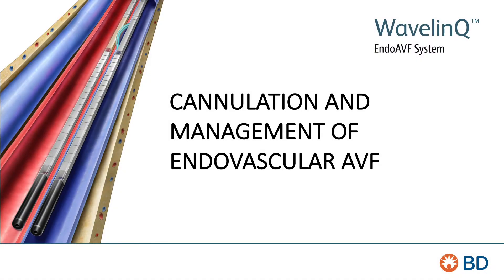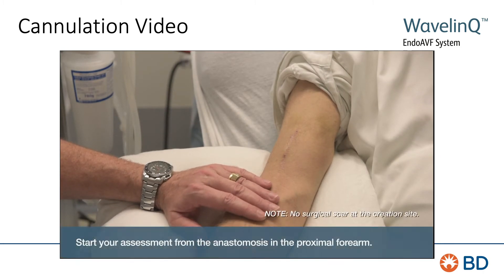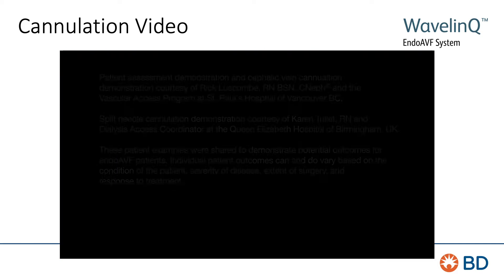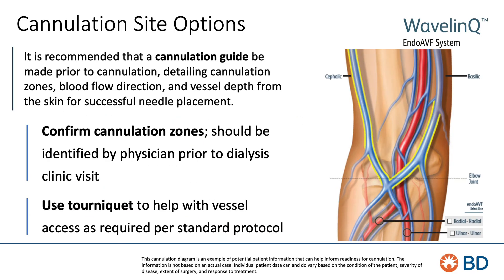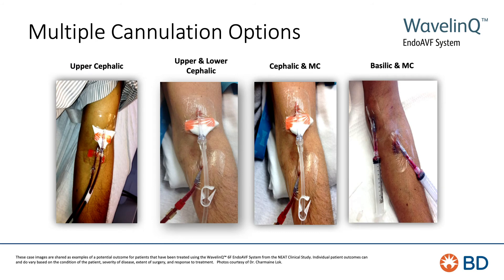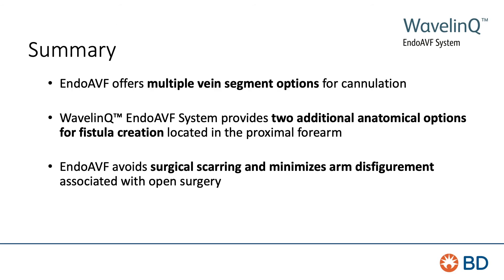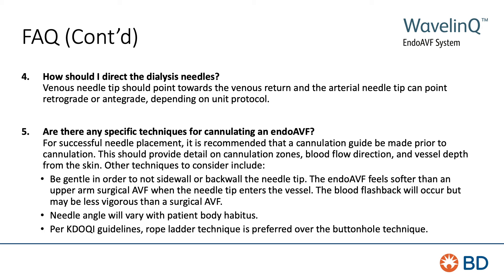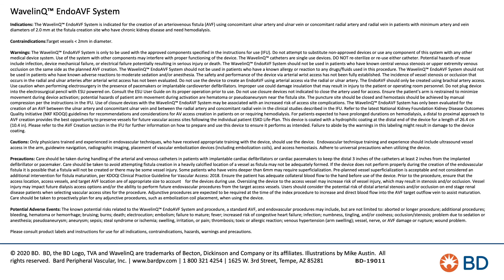BD WavelinQ™ EndoAVF Cannulation Inservice Training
Learn about cannulation tips and techniquies for WavelinQ™ endovascular AV fistulas (EndoAVFs).